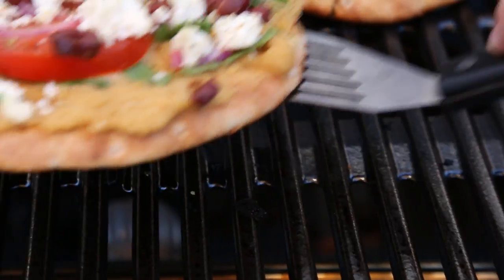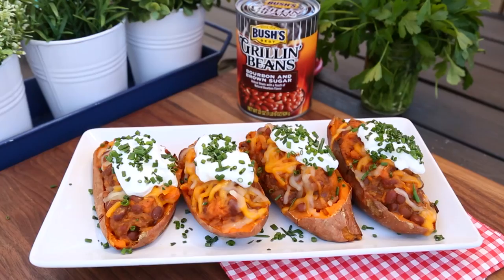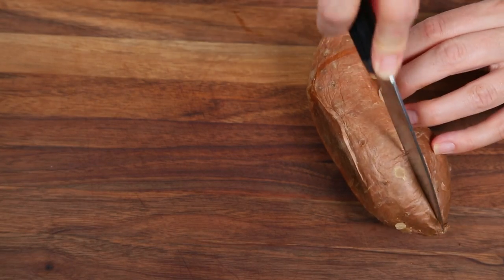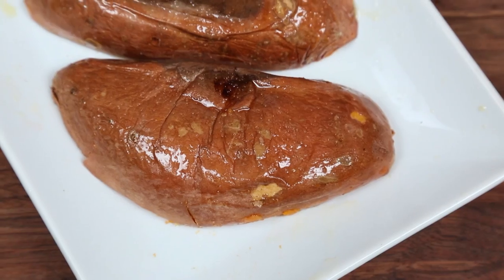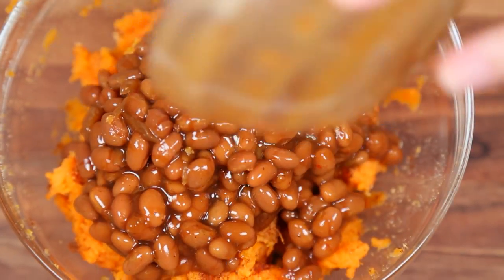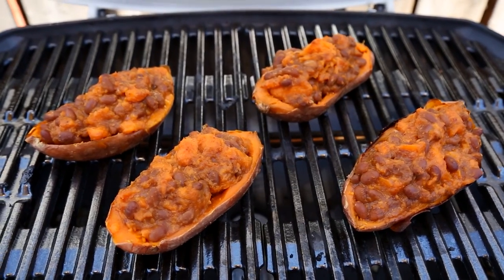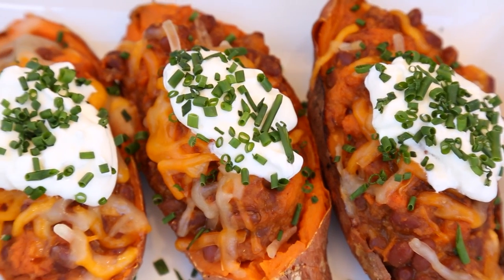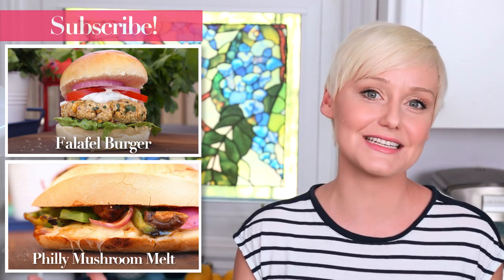Smoky Stuffed Sweet Potato Recipe | Vegetarian BBQ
Recipe Below!
This video was made in collaboration with BUSH'S Beans.
For more recipes & inspiration visit: Bushbeans.com/

Today we're making smoky grilled sweet potatoes that are perfect for your next BBQ!

Smoky Sweet Potatoes

Prep Time: 15 minutes
Cook Time: 15 minutes
Total Time: 30 minutes
Serves: 4

2 large sweet potatoes
1 can BUSH’S Bourbon and Brown Sugar Grillin’ Beans
1⁄2 tsp garlic powder
1 tsp chipotle powder OR smoked paprika
1⁄2 cup cheddar cheese, shredded
1⁄2 cup sour cream
2 tbsp fresh chives, chopped

1. Pierce sweet potatoes with a fork and then microwave for 8-10 minutes or until they’re cooked through.
2. Slice sweet potatoes in half and gently scoop out the flesh, leaving the skins intact. Brush the skin with olive oil and set aside.
3. In a large bowl combine cooked sweet potato, BUSH’S Bourbon and Brown Sugar Grillin’ beans, garlic powder, chipotle powder, salt and pepper. Stir to combine.
4. Scoop mixture back into each sweet potato skin. Top with shredded cheddar cheese.
5. Grill for 5 minutes until the skin becomes crispy and the cheddar is melted. Serve topped with sour cream and chives.